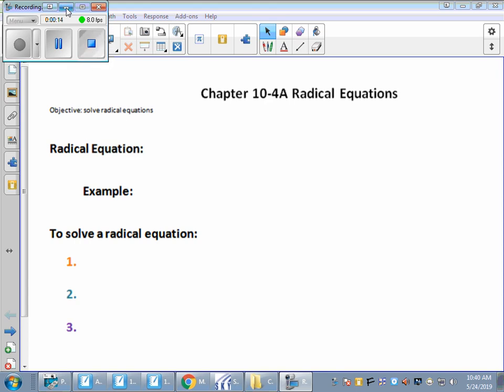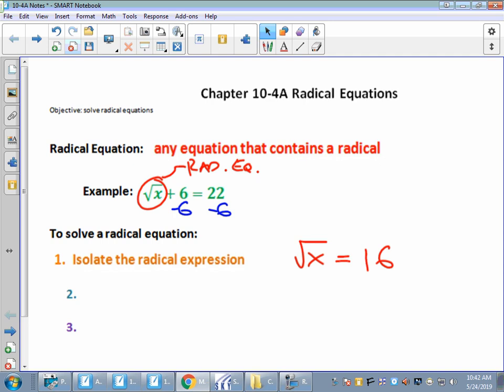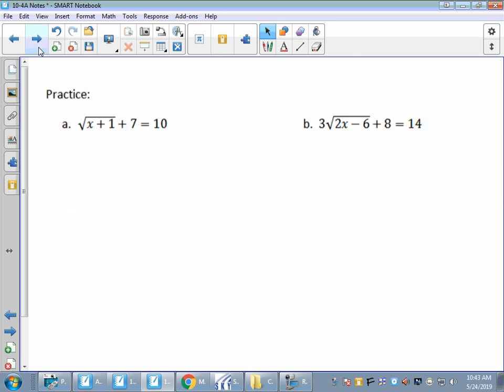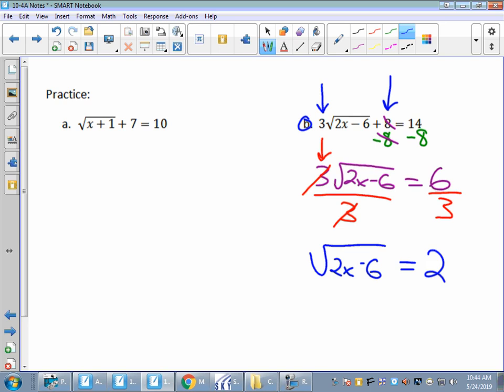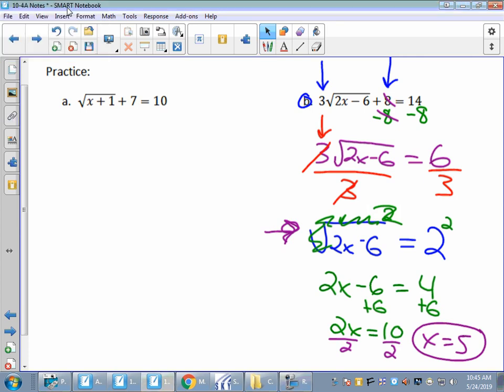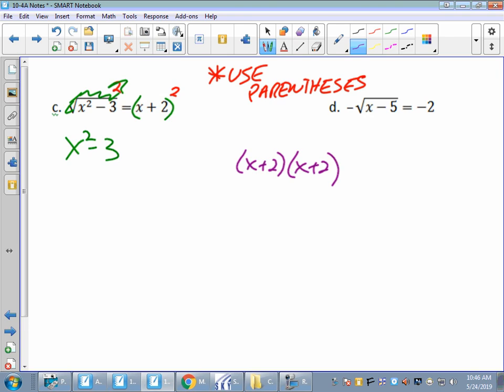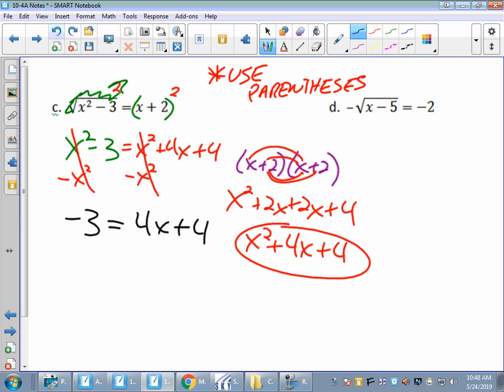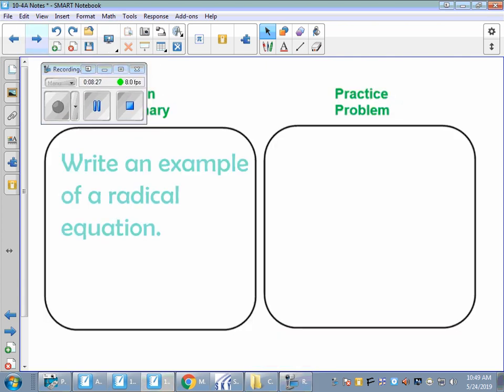Section 10-4 A Notes